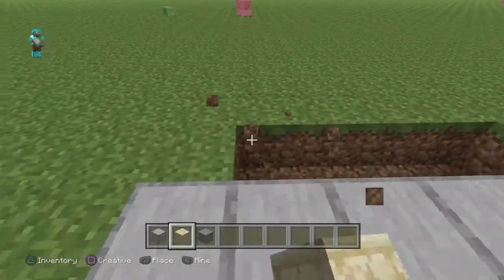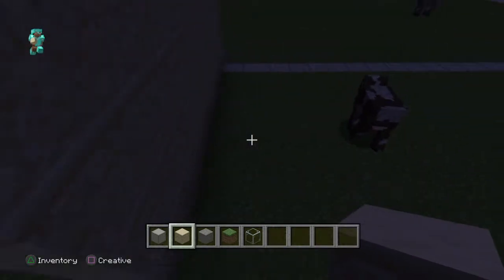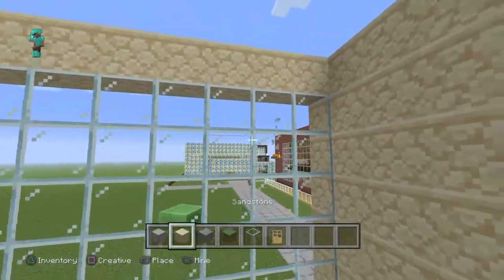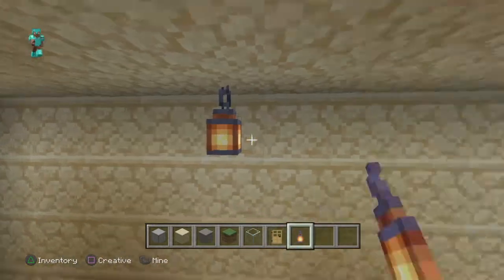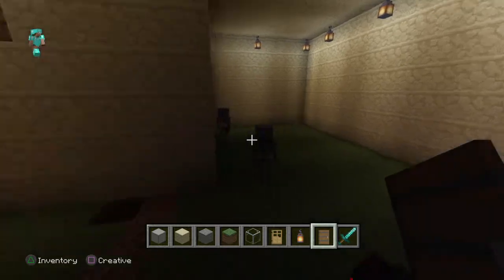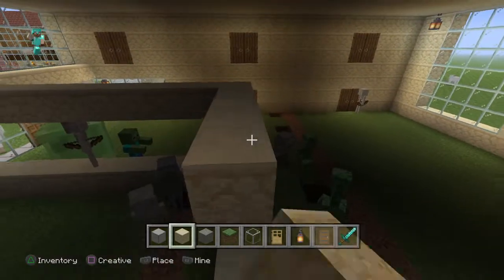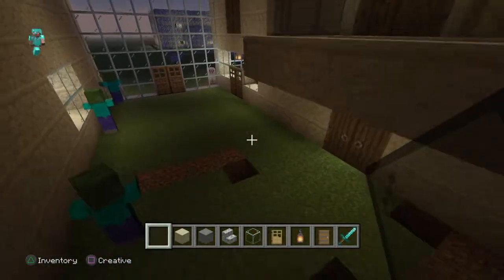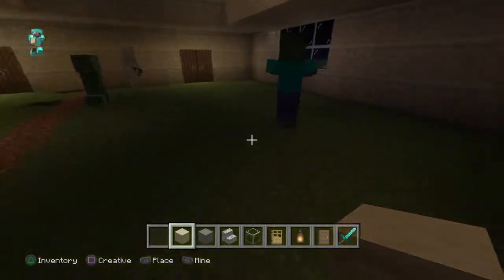How to build a motel in Minecraft (Part 1)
In this tutorial we will teach you how to build a motel in Minecraft (Part 1).